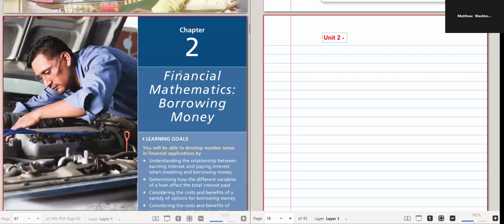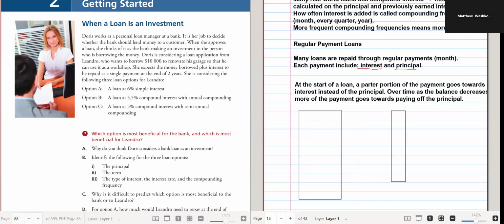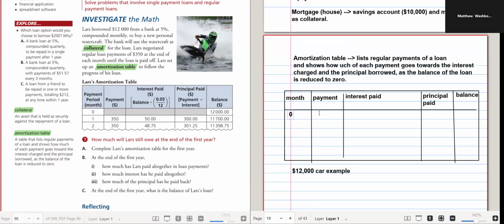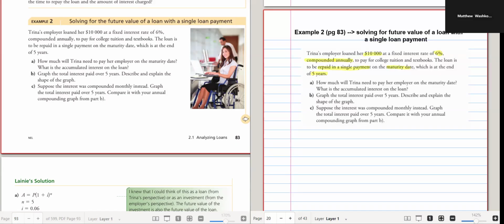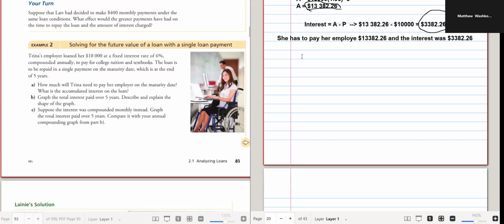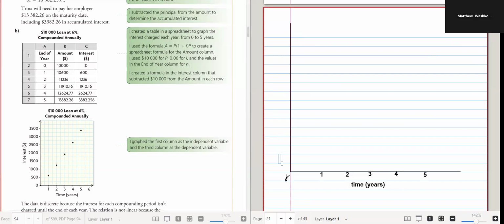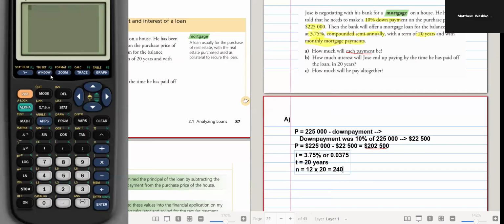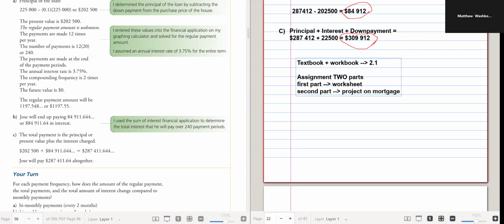Fdn Math 30: 2.1 - Analyzing Loans (Mortgages)